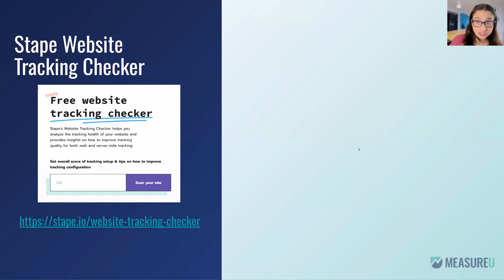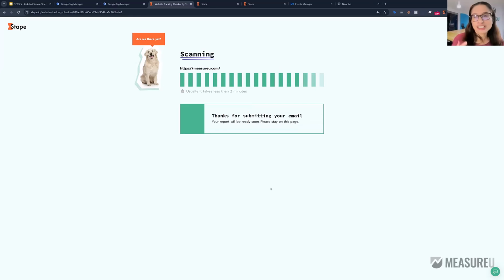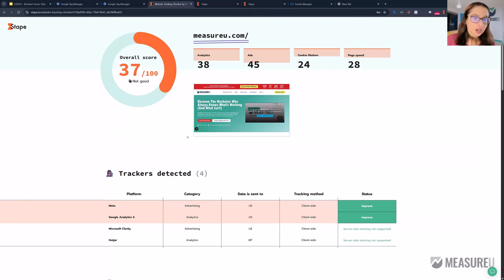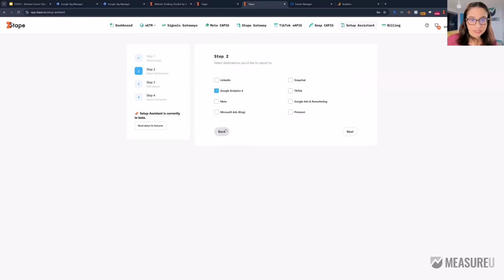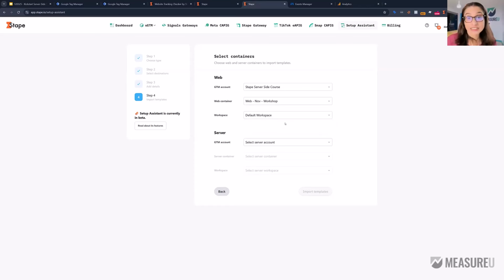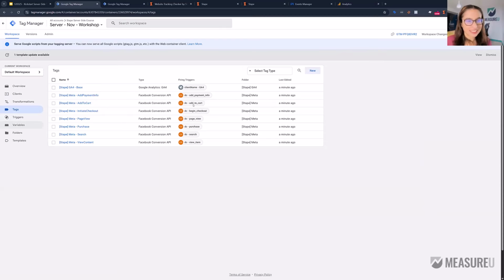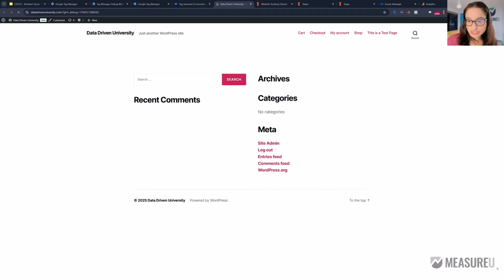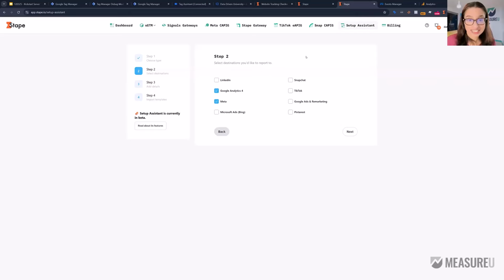Kickstart Server-Side Tracking with Stape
Mastering server-side tracking is no longer a multi-hour project. In this hands-on video, we show you how to leverage two of Stape’s most powerful tools to drastically reduce setup time and professionalize your client service delivery.

  • Scans any site and shows every pixel and script
  • Gives you a tracking score you can share with clients
  • Highlights what can move server side and provides an action plan

  • Builds GA4, Meta and Google Ads setups for web and server in minutes
  • Handles deduplication, consent, constants and triggers
  • Gives you a clean, validated setup without hours of GTM work

These two tools help our team deliver clean tracking, faster setups and clearer measurement for clients.